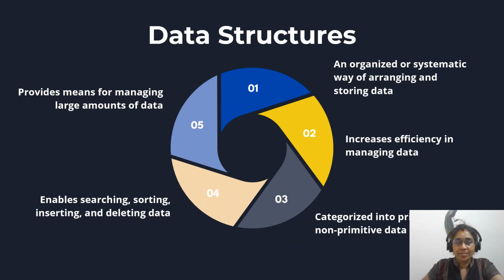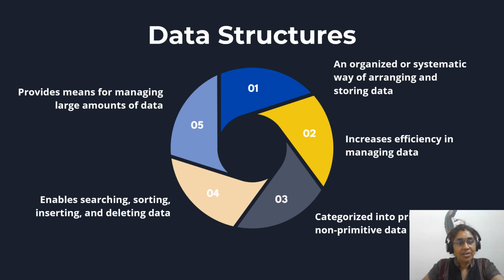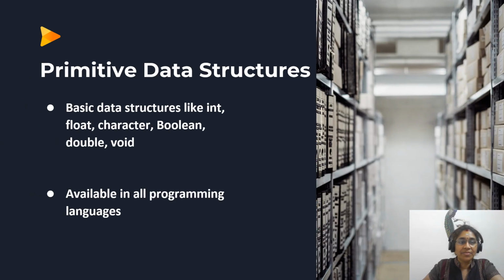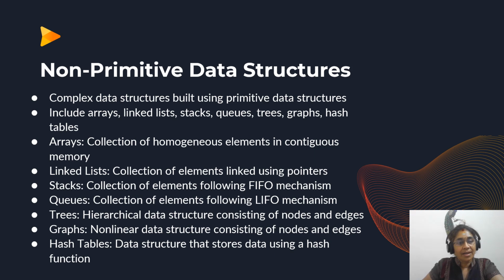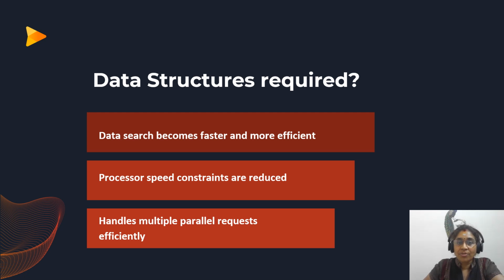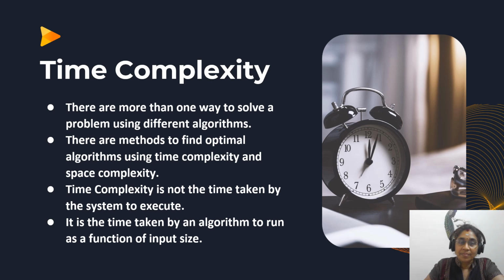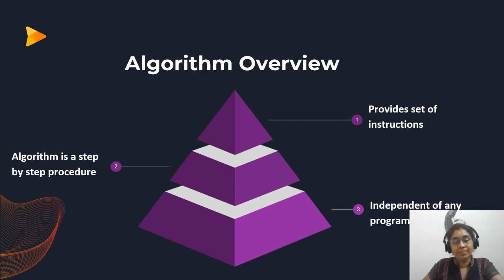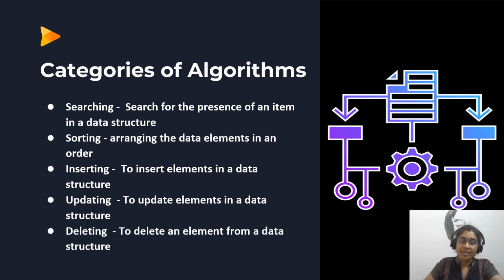Data Structure and Algorithms Fundamental and Introduction to Data Structure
viewers would be enabled to distinguish data and information and different data types